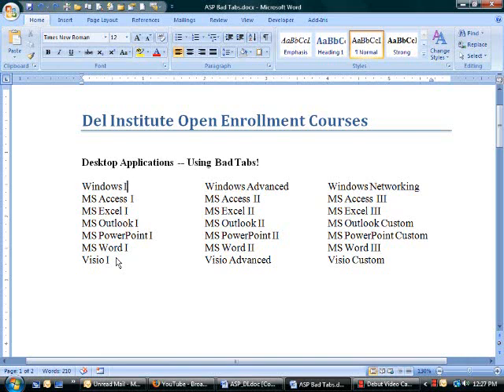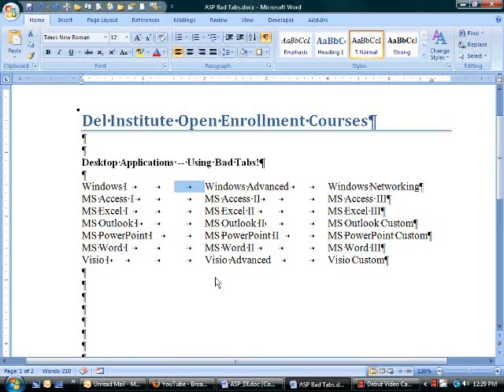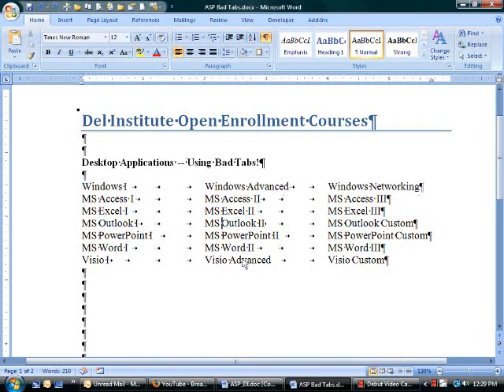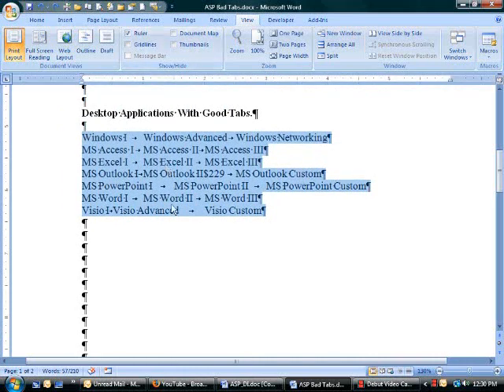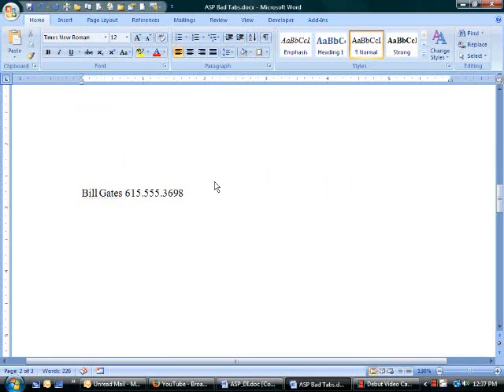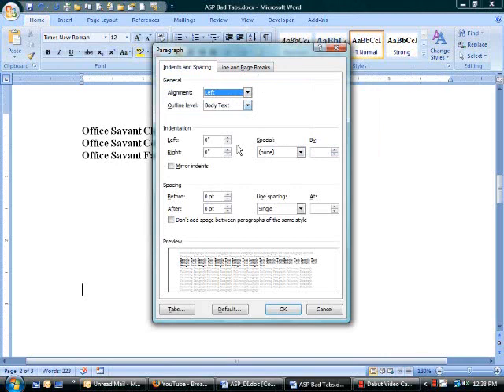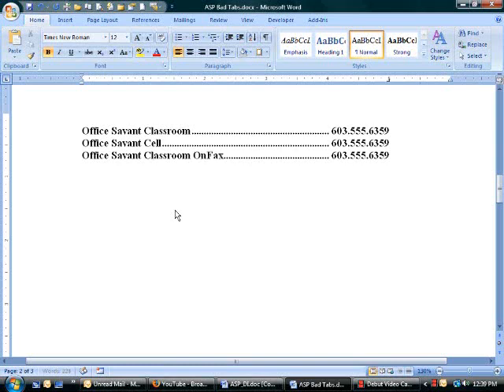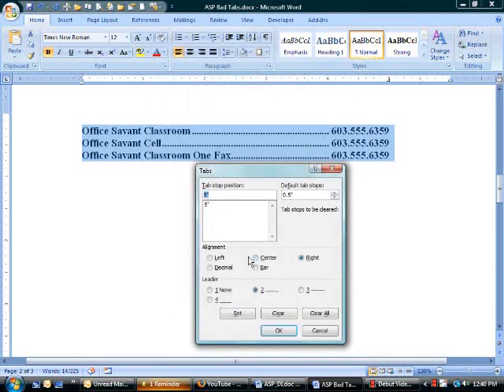Microsoft Word 2007 Tabs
Ever add text into an existing document and see words jump all around?  Here is the solution.  Learn to set tabs using the ruler and tabs with leader dots using the dialog box in Word 2007.